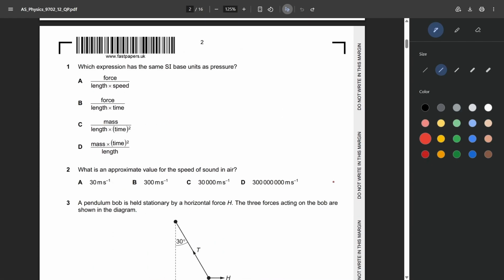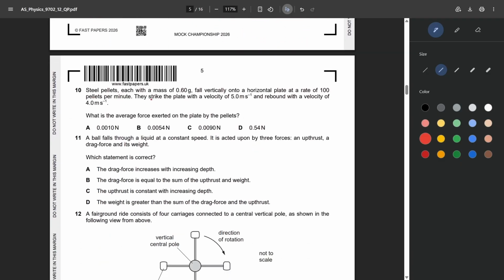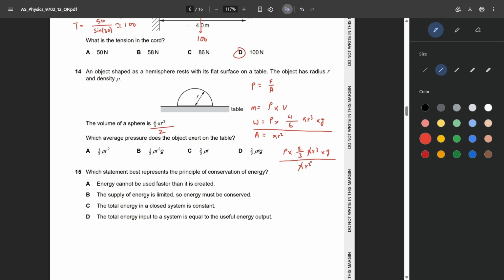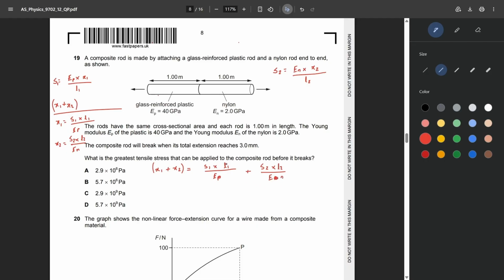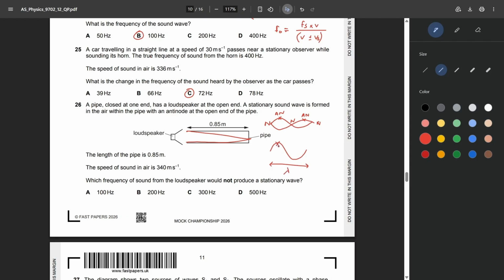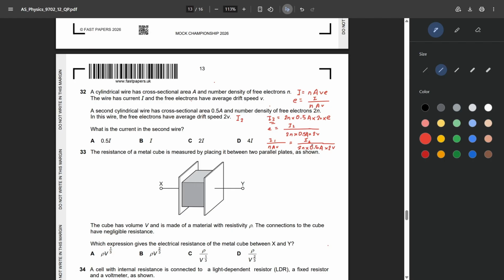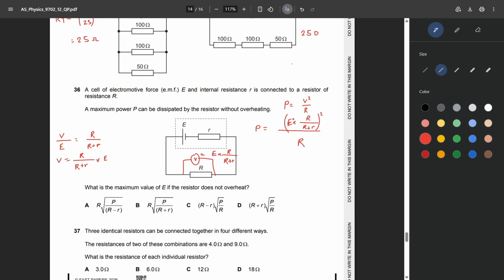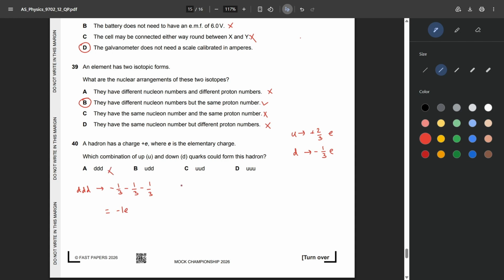AS Level Physics 9702 Paper 1 Solution Video Fastpapers Mock Championship